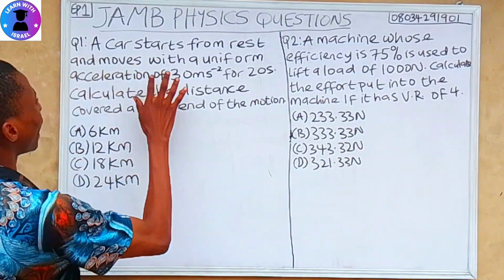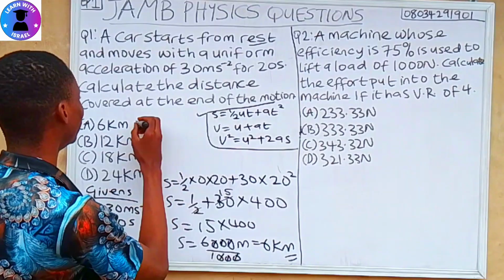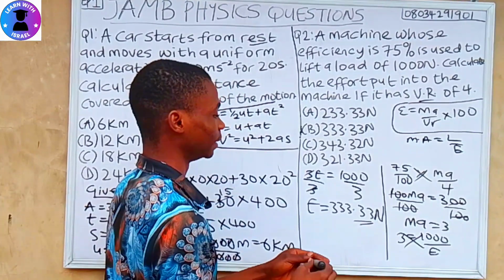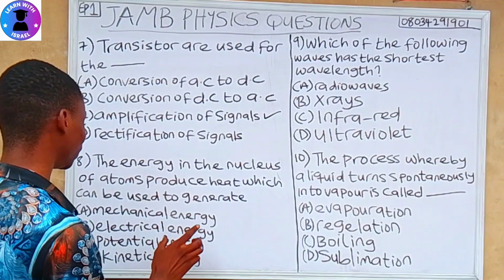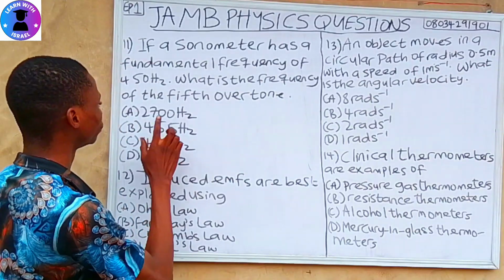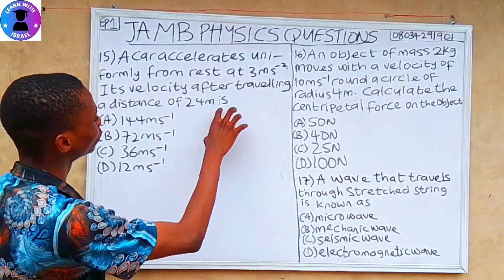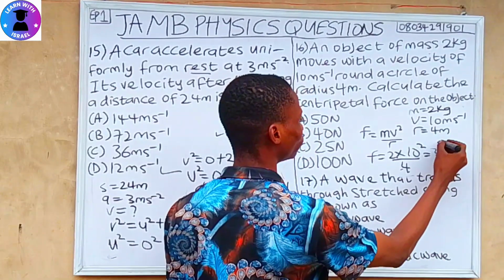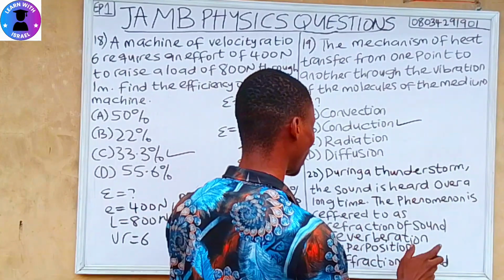JAMB 2027 Physics Likely Questions & Practice Solutions | EP 1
🎯 Welcome to JAMB Physics Episode 1 — the journey to your 300+ score begins now!

In this video, we break down the fundamentals of Physics in a simple, exam-focused way. Whether you're preparing for JAMB, WAEC, or NECO, this tutorial is all you need to master the topic.

✅ Clear explanations
✅ JAMB-focused tips
✅ Real examples & possible questions

Don’t just read… Understand & Practice💡